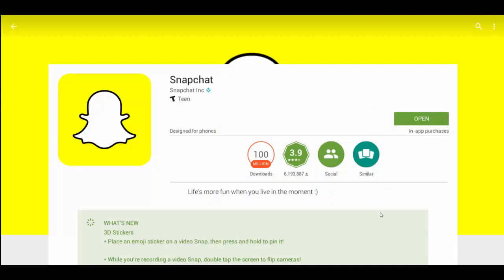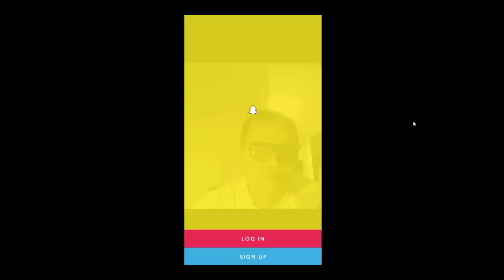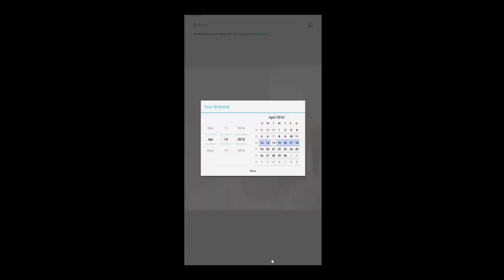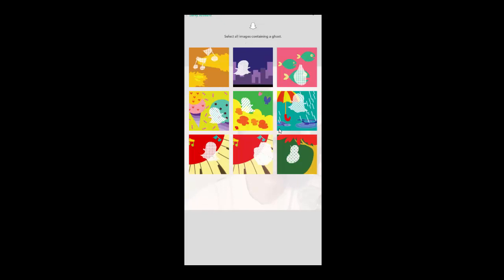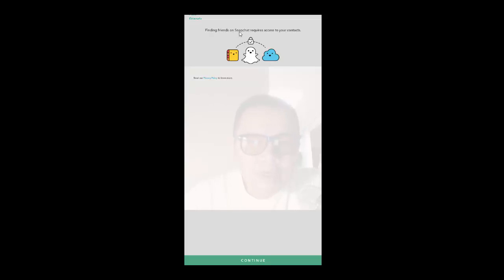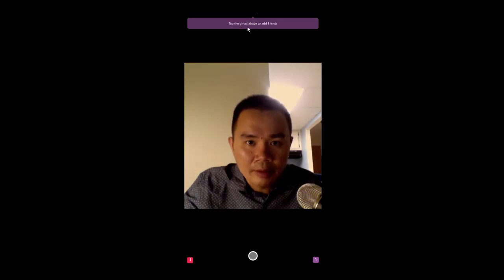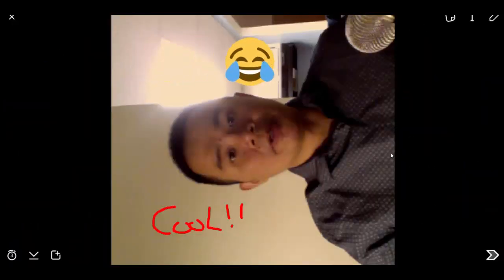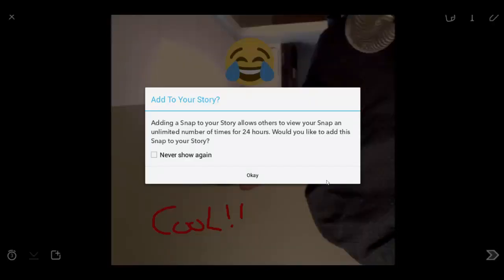Snapchat marketing v.4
Snapchat has approximately 100 million daily active users who are also online shoppers (76%). There are strong benefits to marketing on Snapchat:

Less competitionIt's differentYou can reach a new audienceIt feels authentic...

In this step by step video course you will get 10 videos with all the secrets and tips about Snapchat marketing! Also, there are 7 additional BONUS videos. This product is developed by experts and will teach you all the things you should know if you want to make money from Snapchat.

You will discover:

What is Snapchat marketingHow to find a profitable marketHow to build followers in your nicheHow to turn your followers to become hard-core followersAnd much, much more!